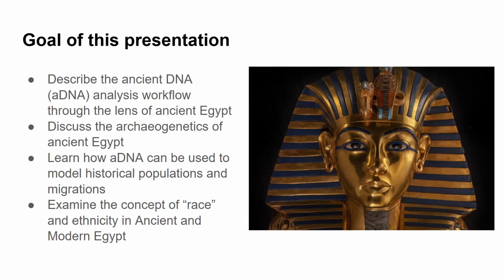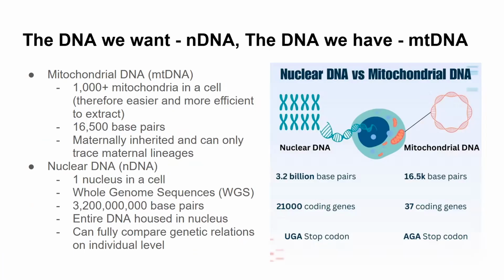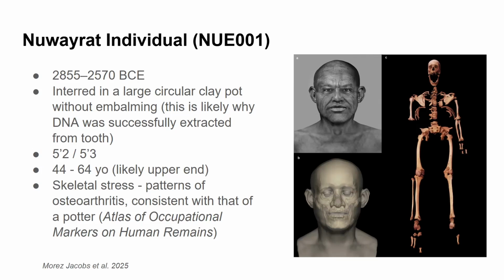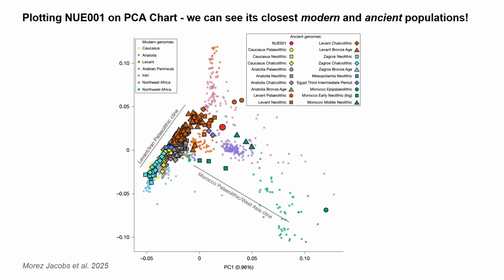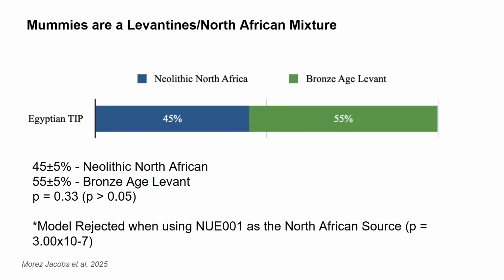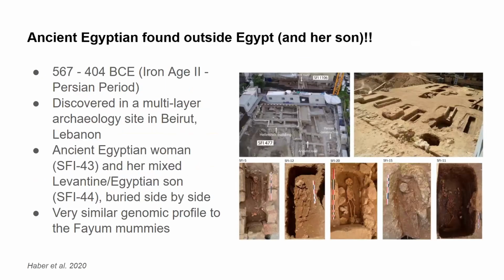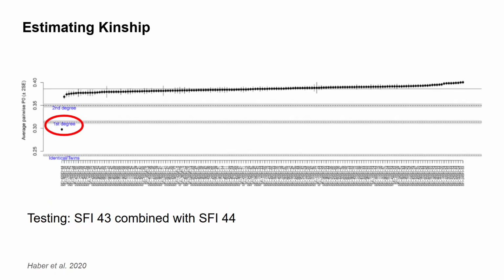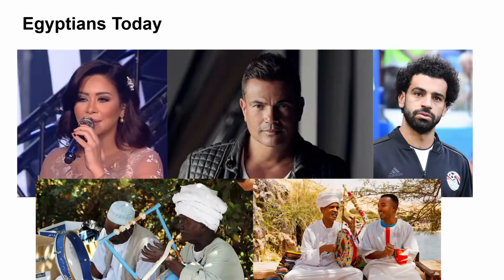DNA of Ancient Egyptian | Guest Lecture by Ali Kesserwani | Emory University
Objectives of this Lecture:
● Describe the ancient DNA
(aDNA) analysis workflow through
the lens of ancient Egypt
● Discuss the archaeogenetics of
ancient Egypt
● Learn how aDNA can be used to
model historical populations and
migrations
● Examine the concept of “race”
and ethnicity in Ancient and
Modern Egypt